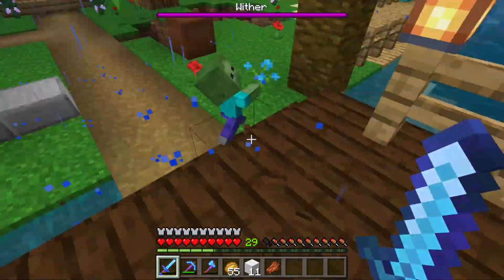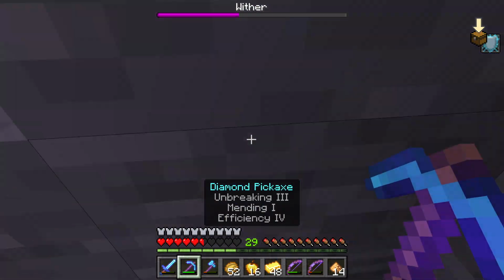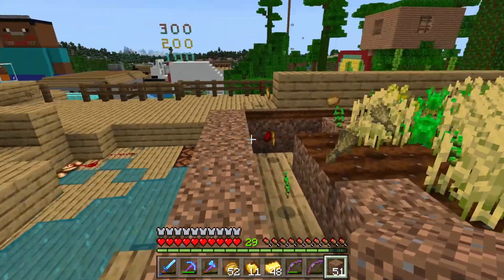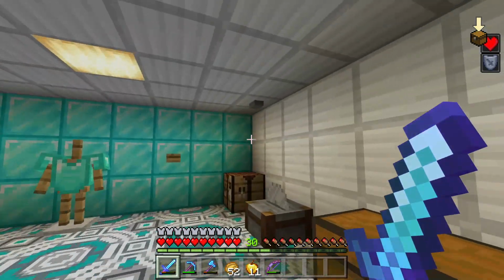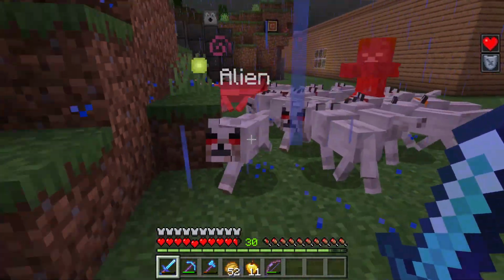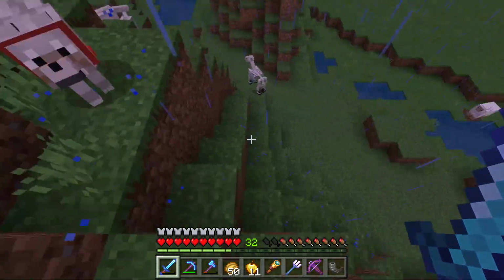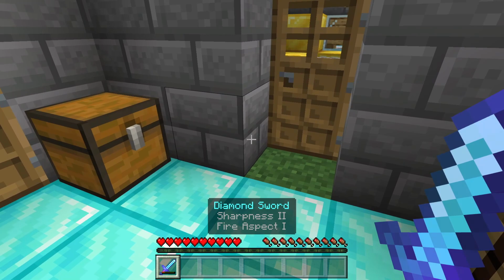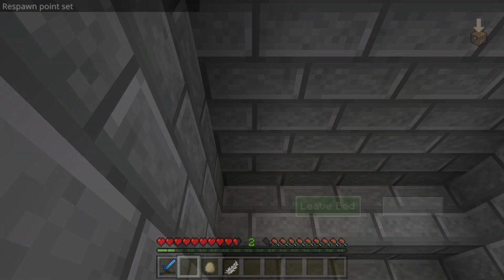Defeating the aliens Michael's diamond episode 381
In this episode I defeated the wither boss. I also fought the aliens to get them to leave the planet.